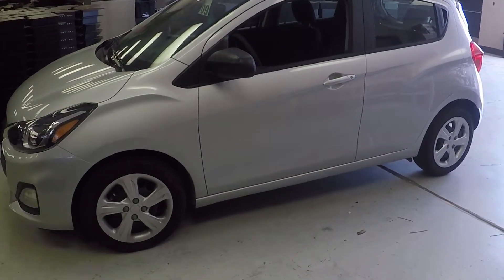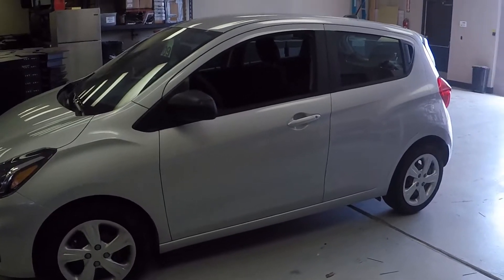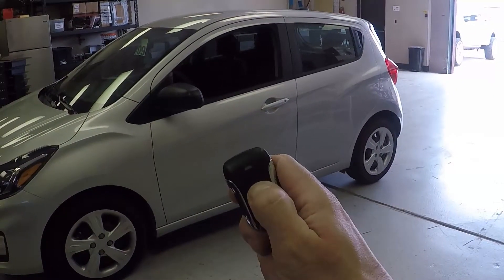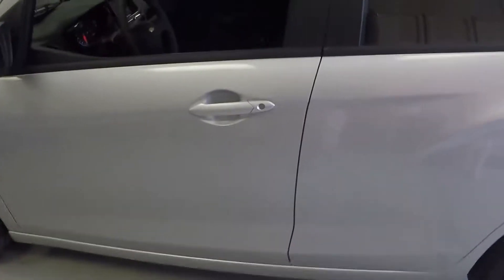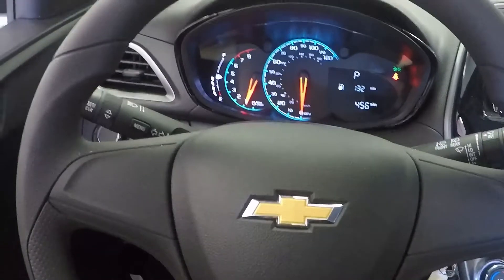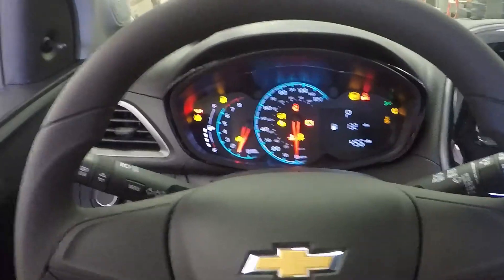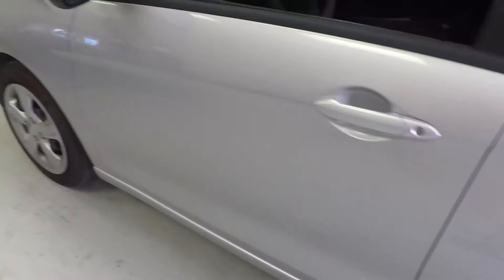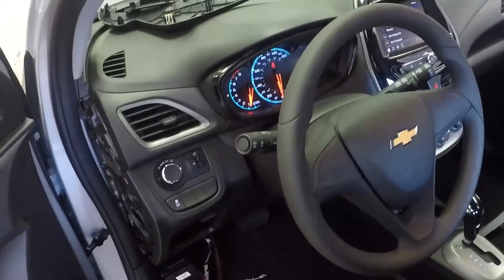2019+ Chevy Spark with no Power Locks - REMOTE START DEMO